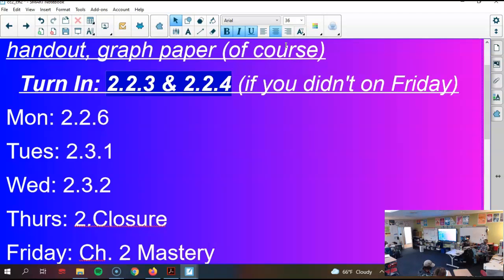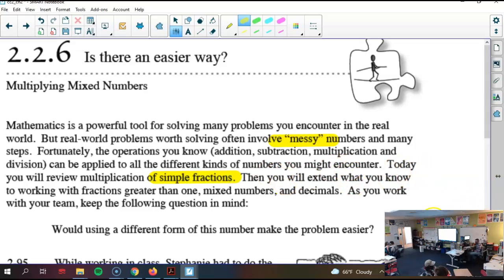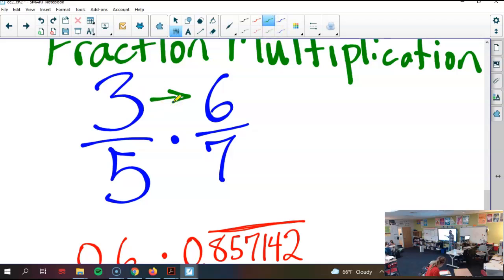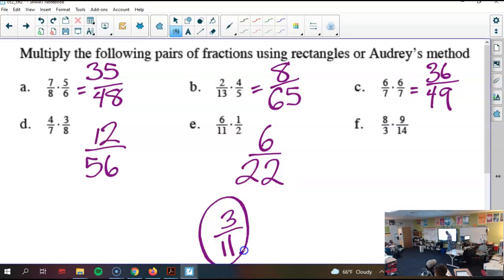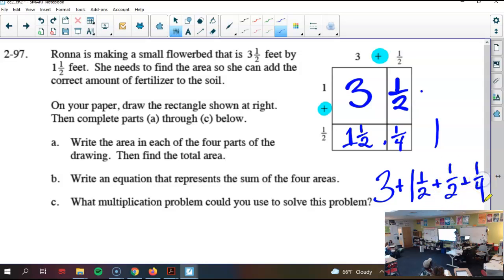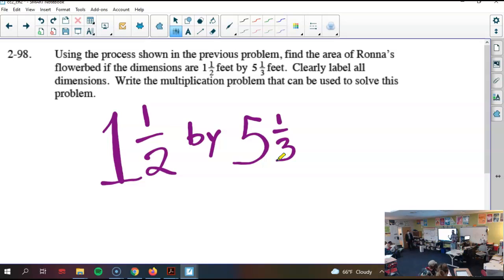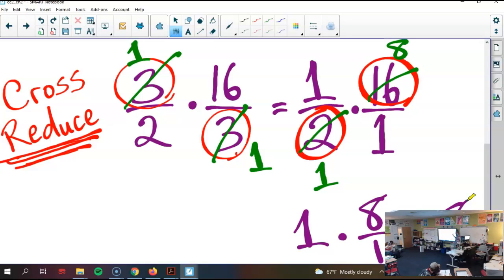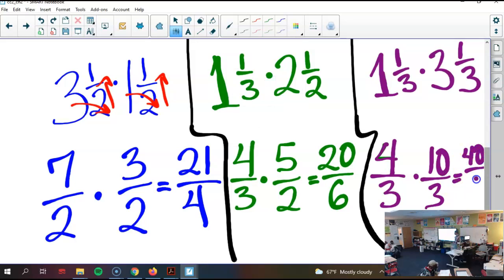10.4.21 - Math 7 2.2.6 - Multiplication of Fractions